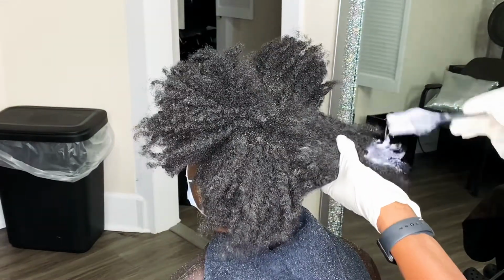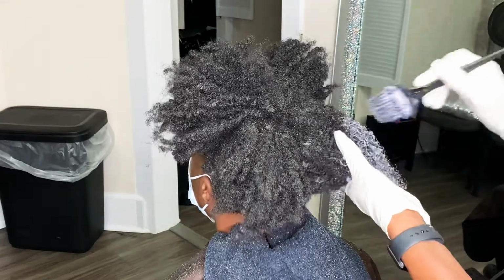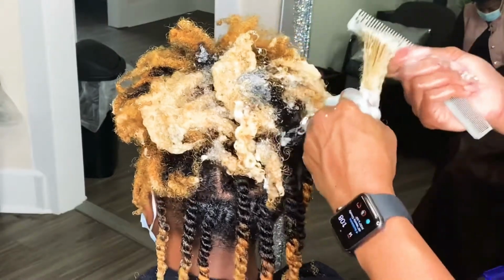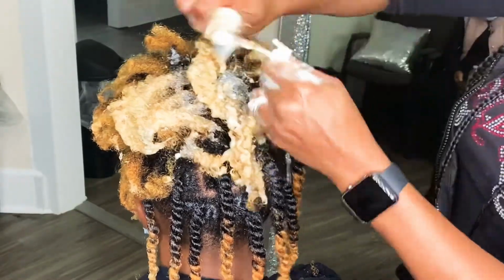2 Strand Twist | Color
In this video I will show you how I lightened his hair and twisted it. It was very tangled. I should have combed through it good before attempting to color it but I will know next time. First time for everything!

Social Media🌀
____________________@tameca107